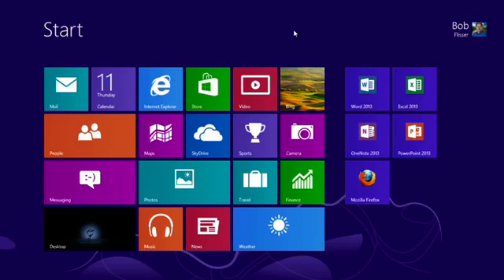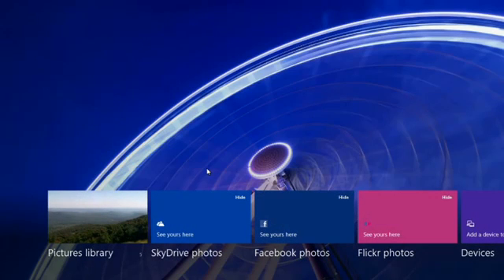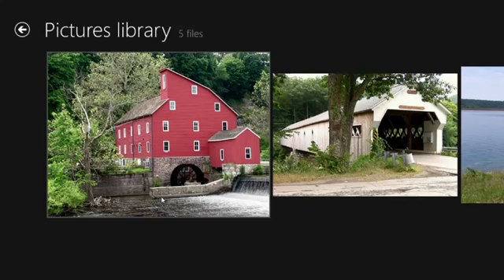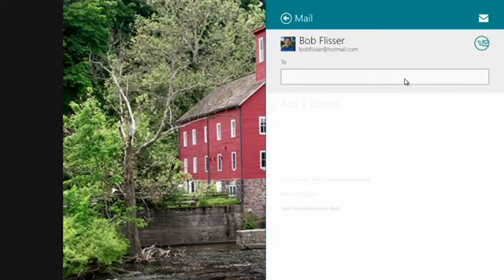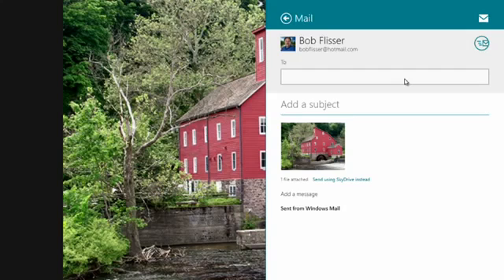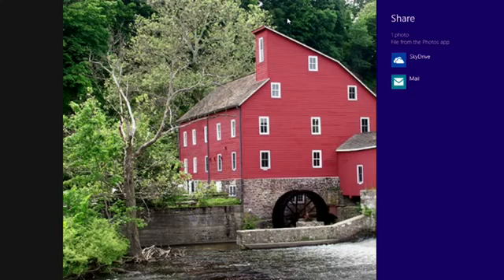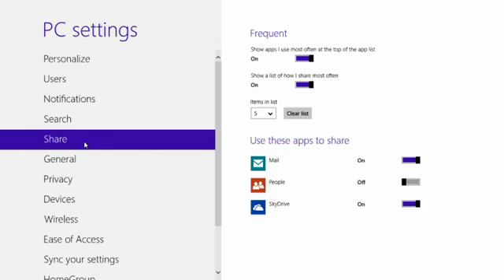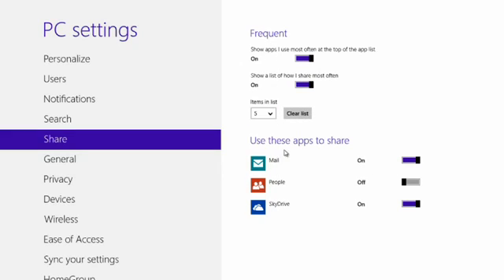04.Windows 8 Choosing which Apps Can Share 2013